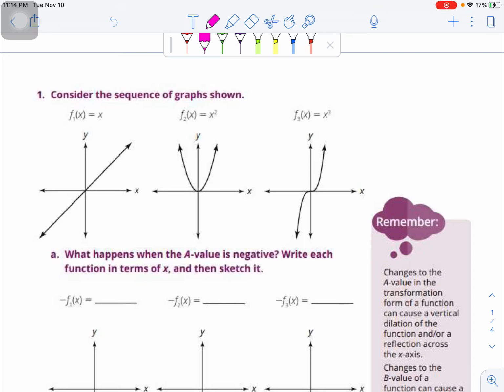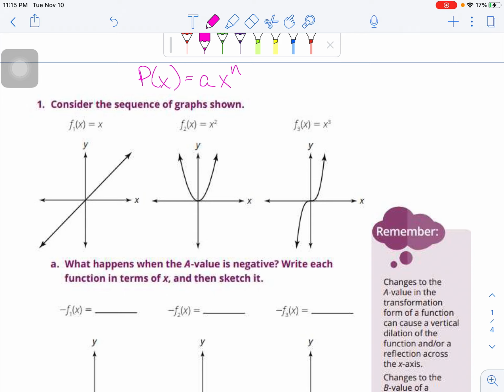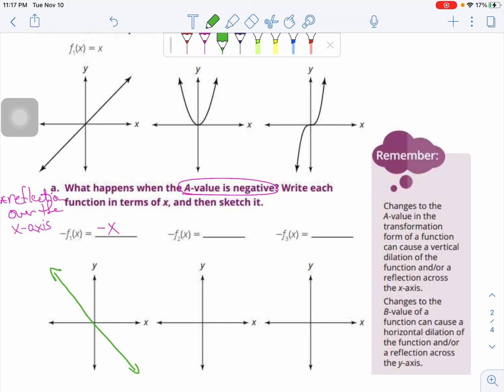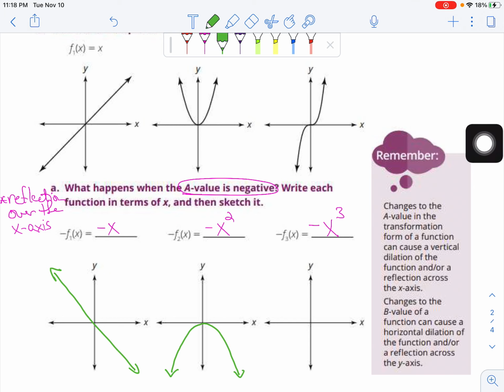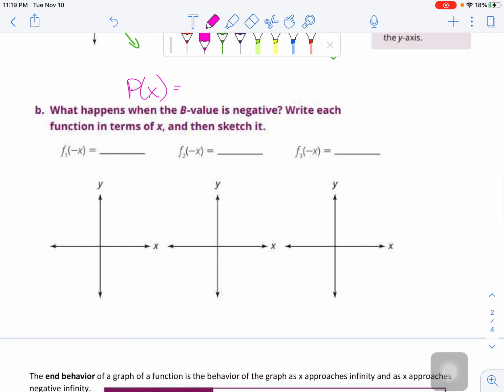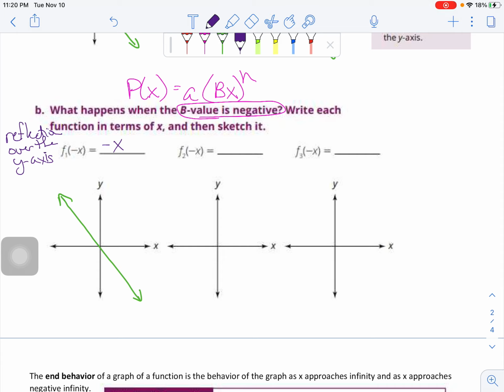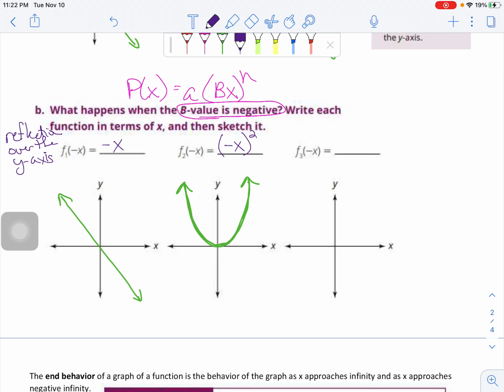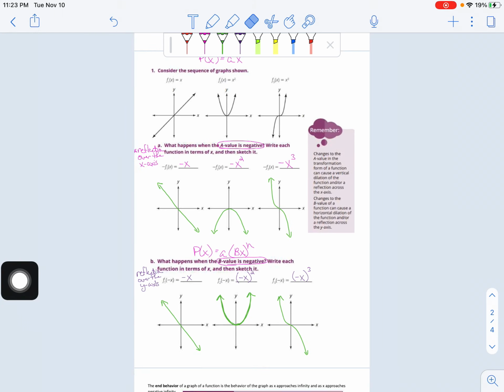Reflections of Power Functions (Lesson 1 Page 2)